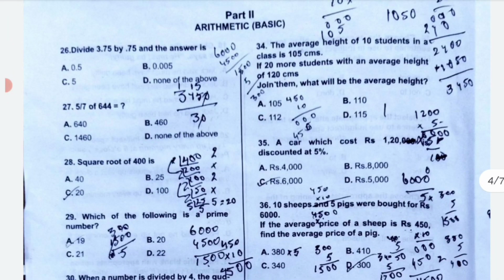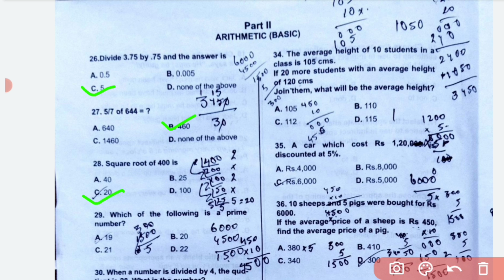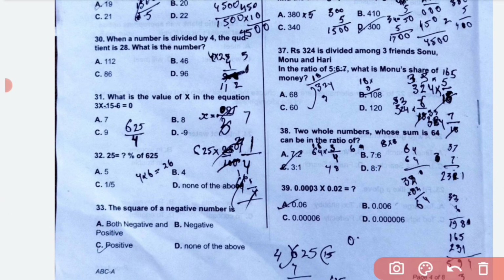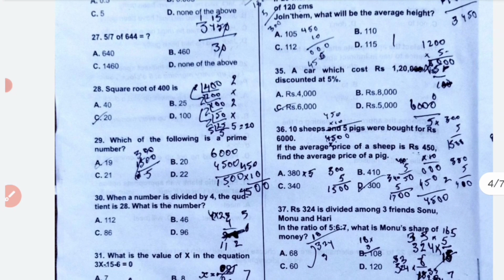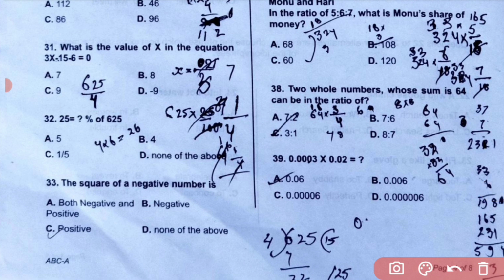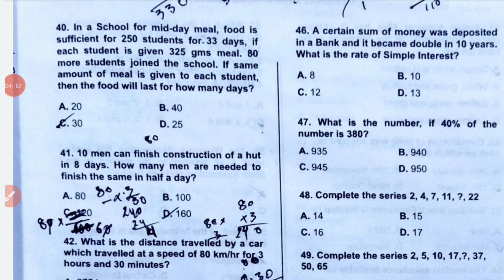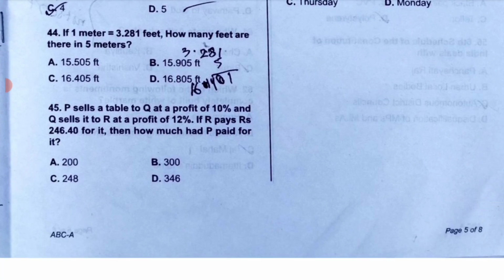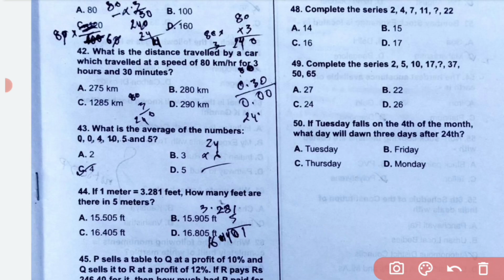AB constable solve question paper 2022 |maths section correct answer| Meghalaya police